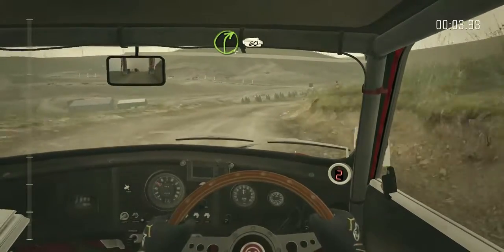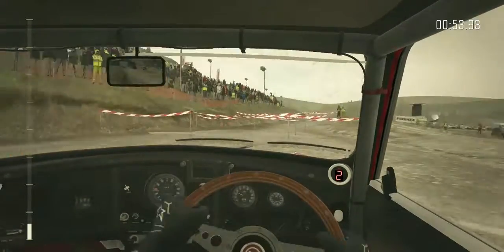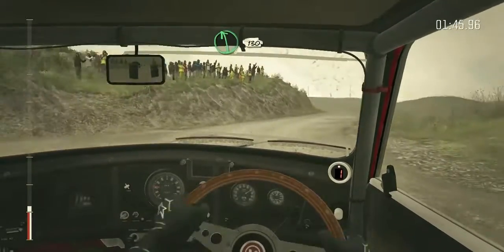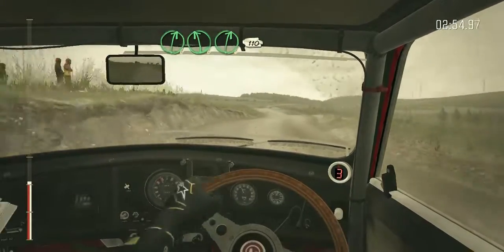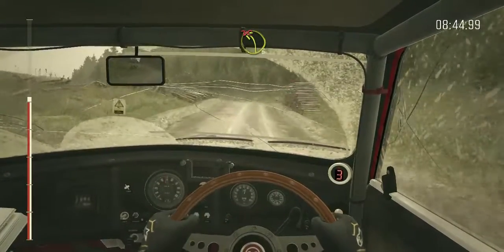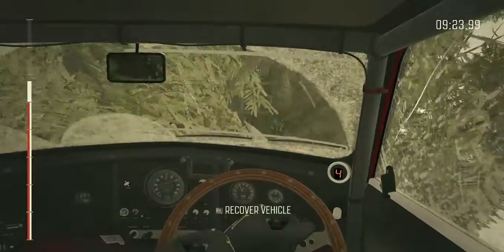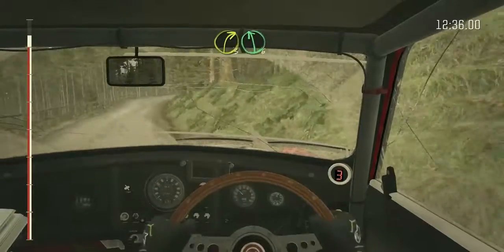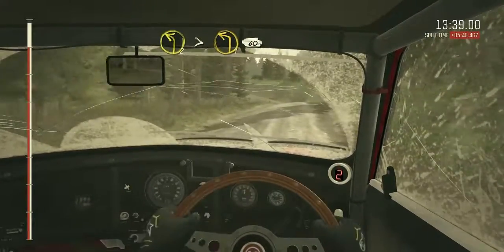Pows Wales Stage 1 Mini Cooper In Action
DiRT Rally. My games of the week. I only have Mini Cooper now :D, but trust me its so powerful